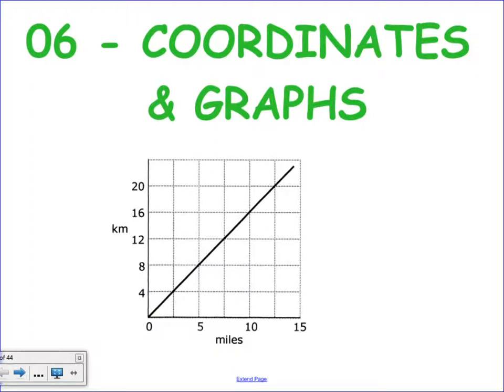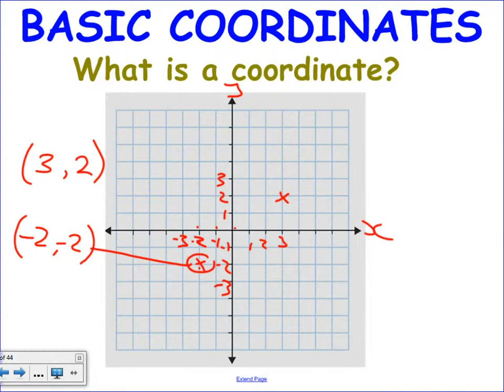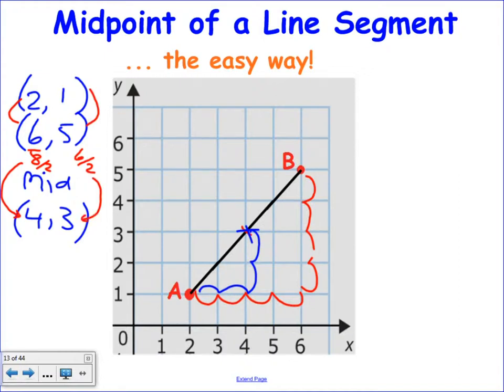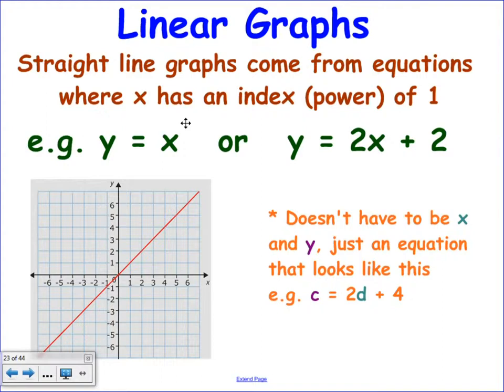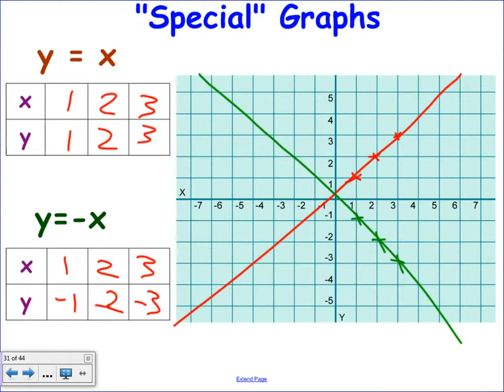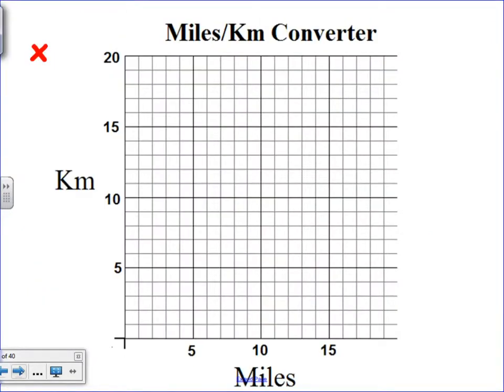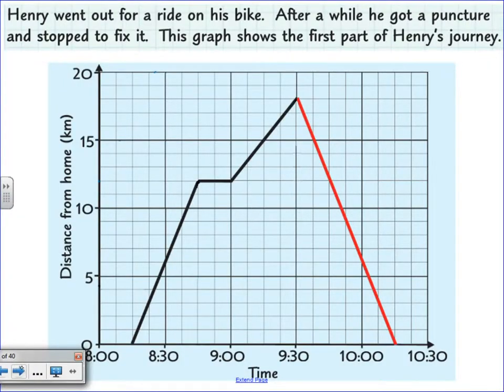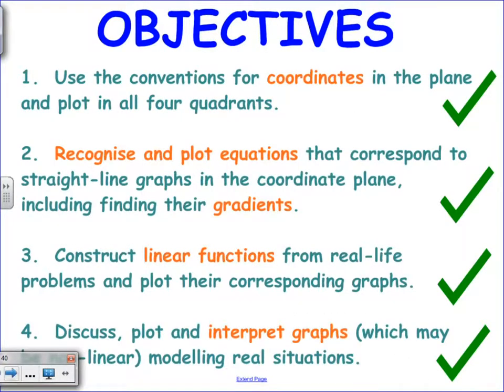06 Coordinates and Graphs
Lesson on basic Coordinates and Graphs including speed, distance and time graphs.